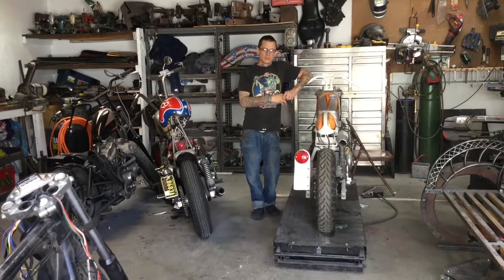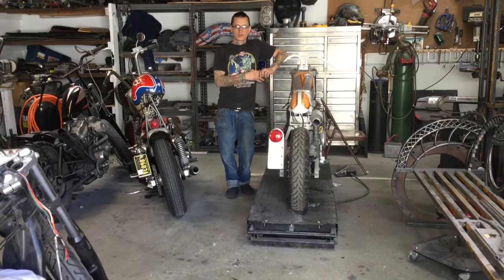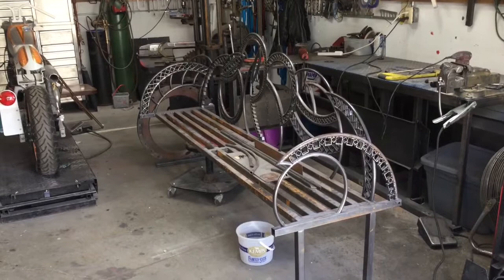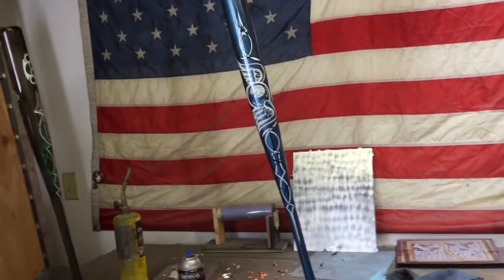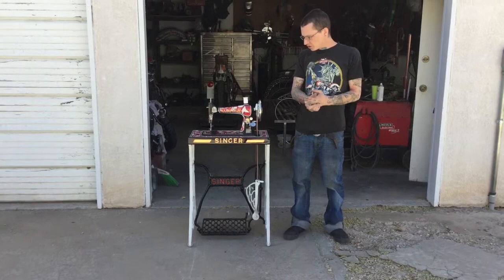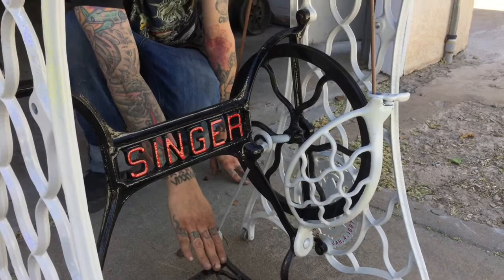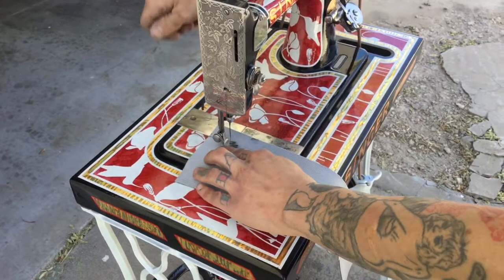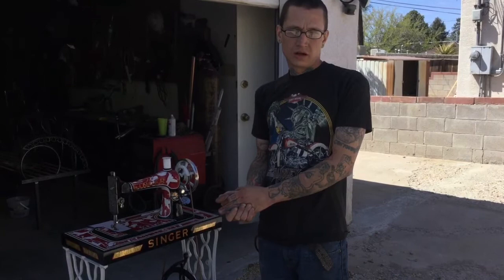Jake Smith Art Blog 1, Intro & 1899 Singer Sewing Machine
I welcome you into my home shop where I create art and motorcycles and show off an 1899 Singer Sewing Machine that I created for a client.